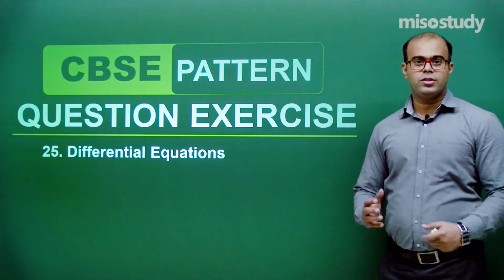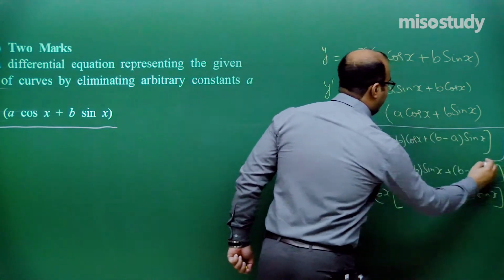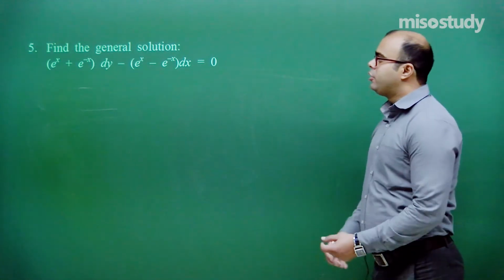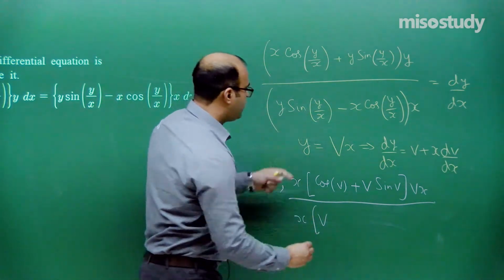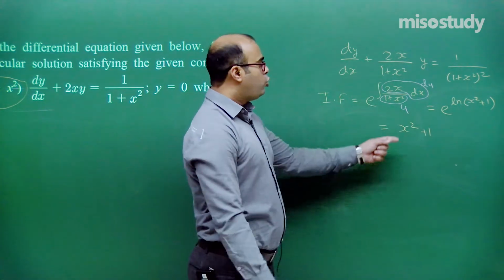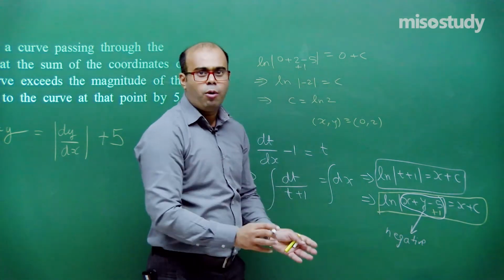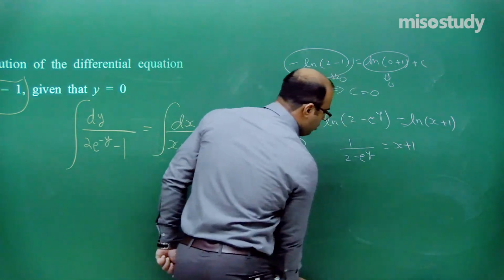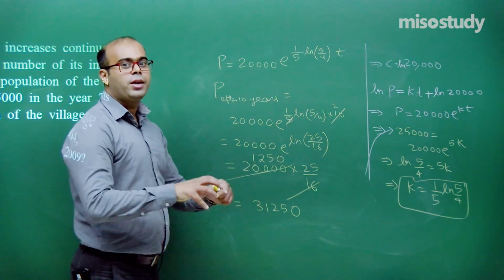CBSE 11&12th Mathematics | 24. Differential Equations | CBSE Pattern Question Exercise | In English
1. HD Video Lectures Designed by The Expert Faculties
2. Theory & Problem-solving Lectures of Full Syllabus
3. Chapter-wise Exam Pattern Question Exercise (Sample Question Papers)
4. Chapter-wise PDF e-Books
5. Chapter-wise Online Test
6. 24X7 Doubt Clearing
7. Hard Disk / Pen Drive / SD Card Courses (No Internet Required)
8. 24X7 Online Streaming Course
9. Lecture Download Support for Android and iOS